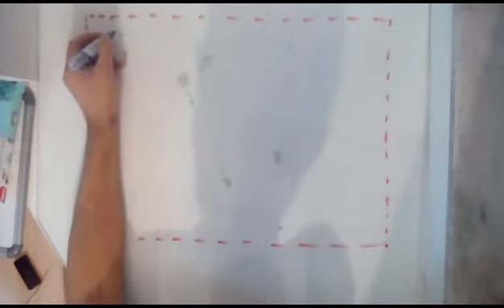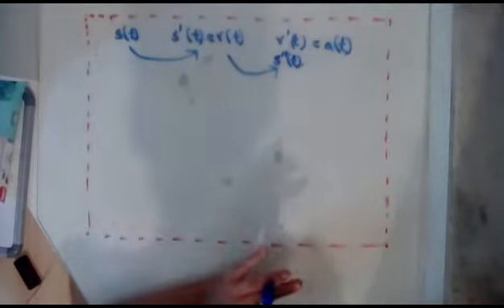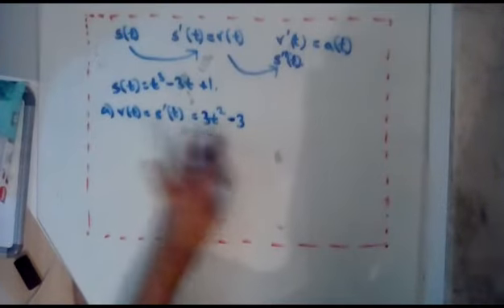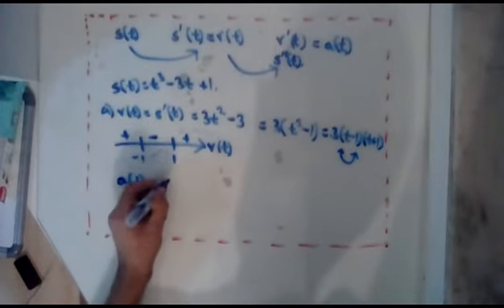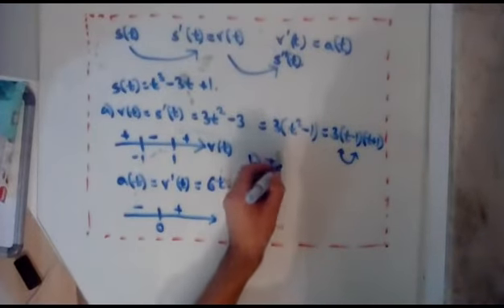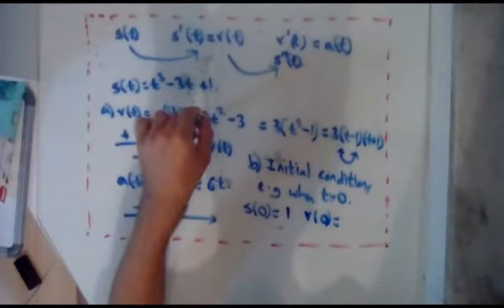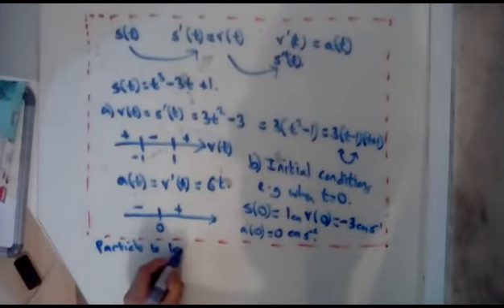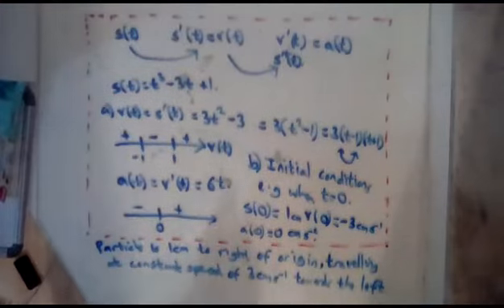Particle 1 1